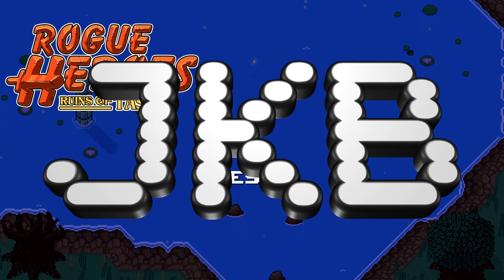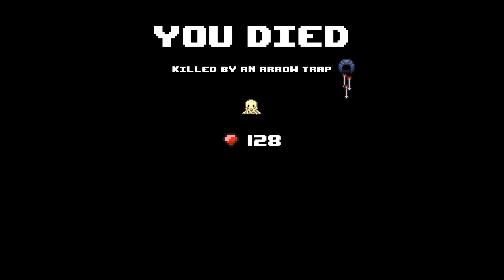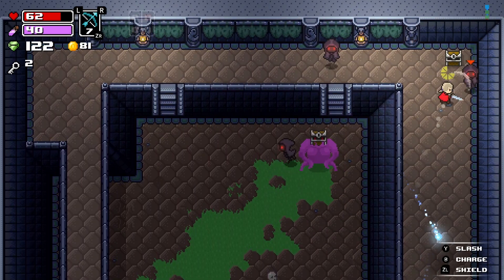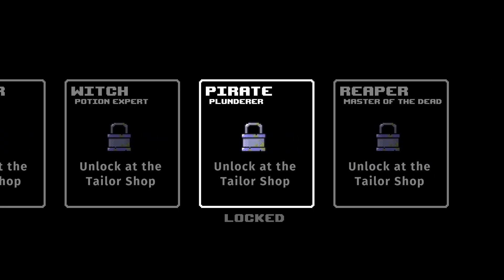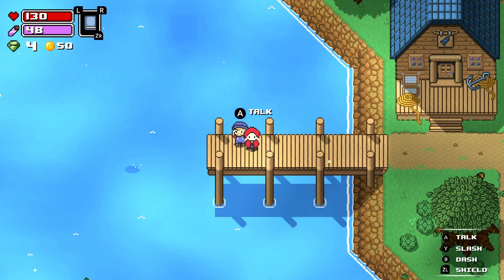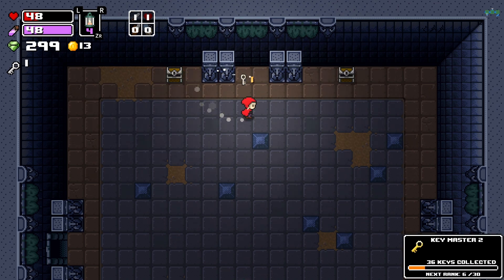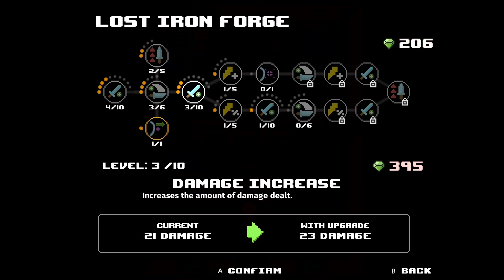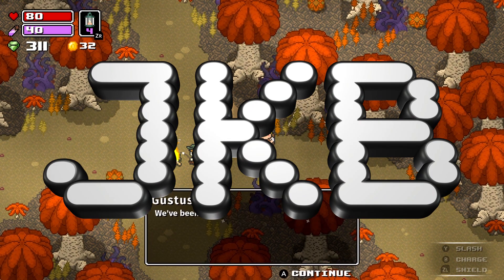Rogue Heroes: Ruins of Tasos Review for Nintendo Switch | A LINK TO THE PAST?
Rogue Heroes: Ruins of Tasos Review for Nintendo Switch

Created by Heliocentric Studios, Rogue Heroes began as a prototype with a 16-bit infinite dungeon started with a small winter project in 2015. In October 2016 it went into full development and in October 2019 it was officially announced that the game would be published by Team17. On May 5th 2020 a free demo was released on Steam which contained the tutorial, one dungeon and some upgradable skills and buildings. On the 23rd of February 2021, the game fully released on Steam and Nintendo Switch.

Inspired by classic 16-bit games like Link to the Past and Harvest Moon, Rogue Heroes: Ruins of Tasos features classic top down sword slashing combat with a large set of tools, spells, and weapons at your disposal. With many classes to choose from, fight through dungeons each with their own style, room layouts and unique dangers. The dungeons are procedurally generated to connect handmade rooms and mix up the layout so no two runs are the same. Keys, puzzles, and traps are mixed up, even within the same rooms things won't always play out the same way. Combining randomization with hand placement gives replayability without the drawbacks of uninteresting design that can come from full random generation.

Play in solo or in online coop with up to 4 players through the entire campaign beginning to end. Build up your village into a bustling community, take down the dungeons that threaten the outer areas and collect tools to open up your world. Max out your Hero and take them into the infinite dungeon to see how they stack up against a never-ending onslaught of enemies, traps, and puzzles.

3killabytes is a video game show with JKB hosting a wide range of videos from, Video Game Reviews, Video Game News and Playbytes of new games!